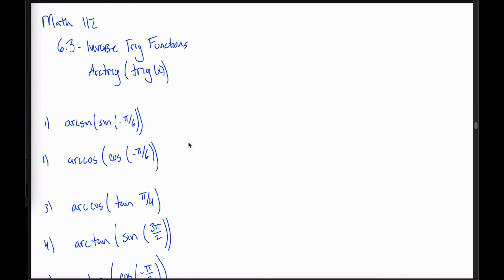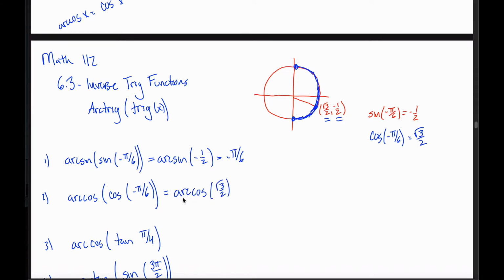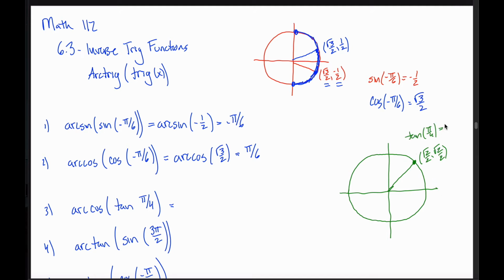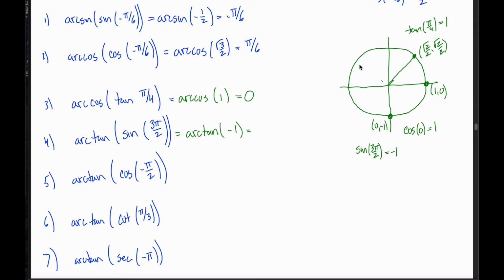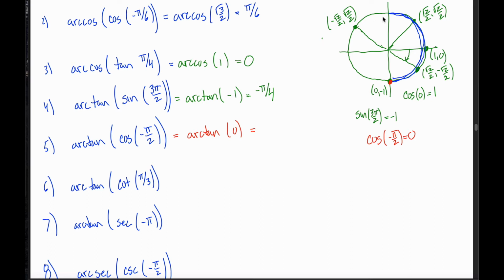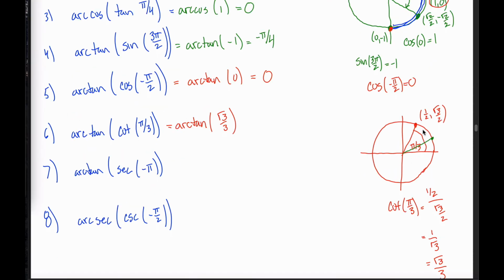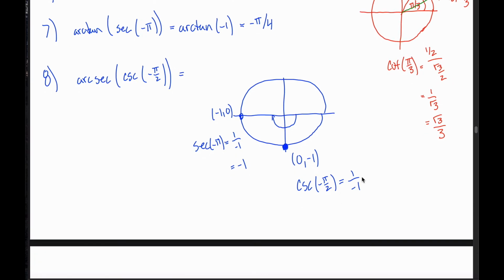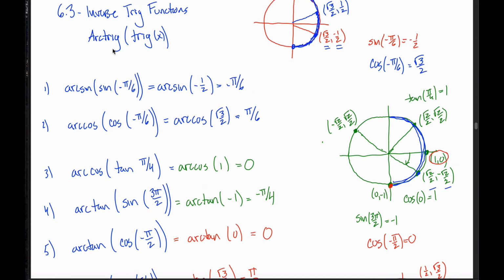6.3: Inverse Trig Functions - arctrig(trig (x))